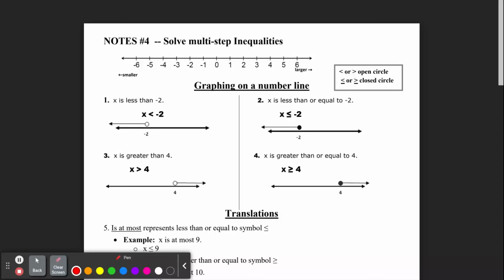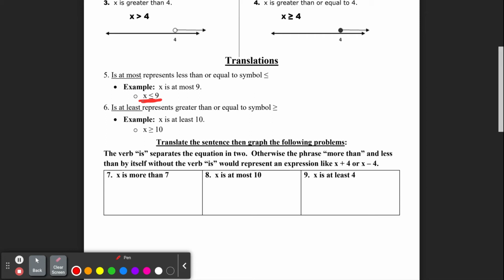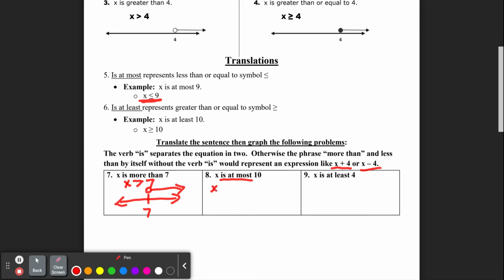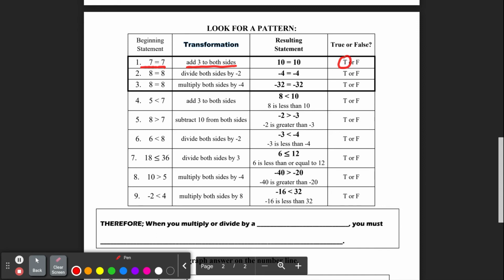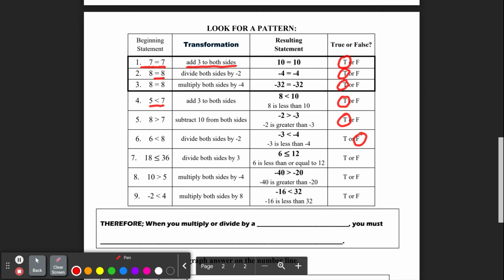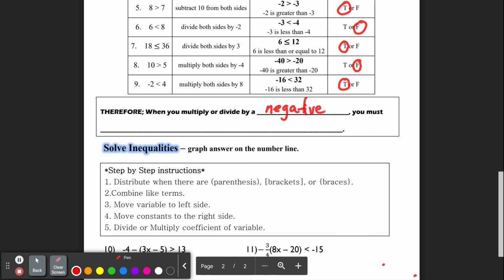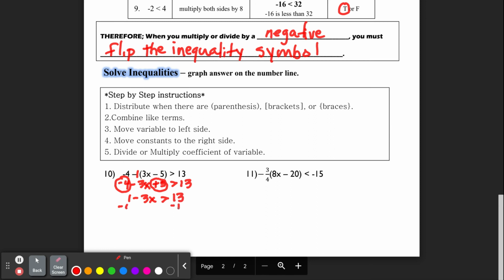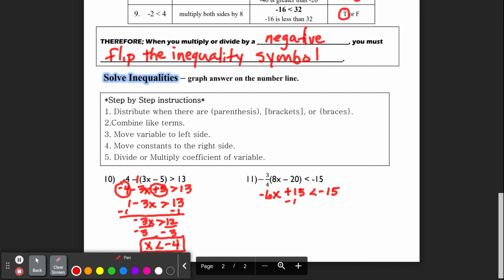Notes 4 - Solve inequalities one step w number lines.pdf - Google Drive